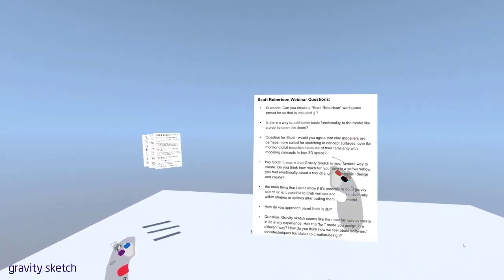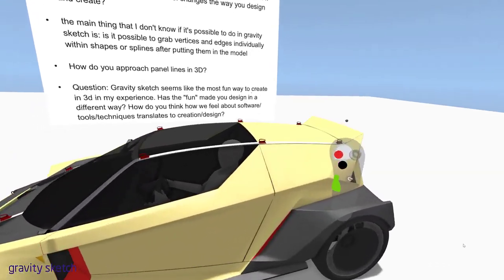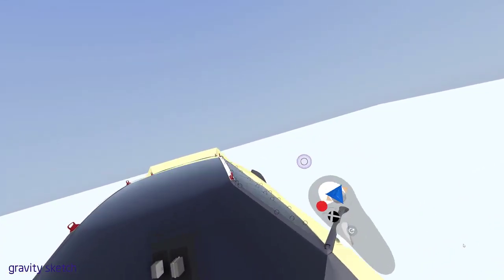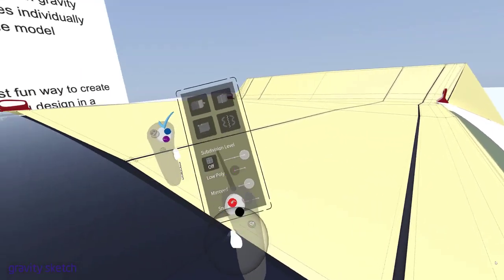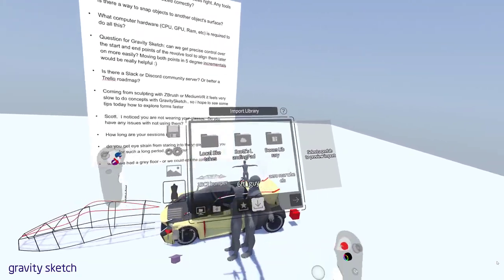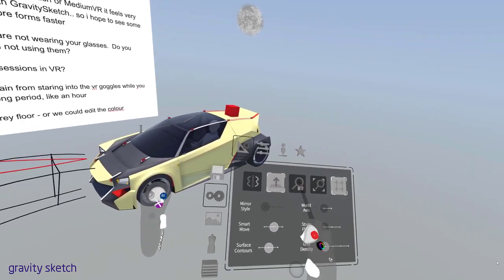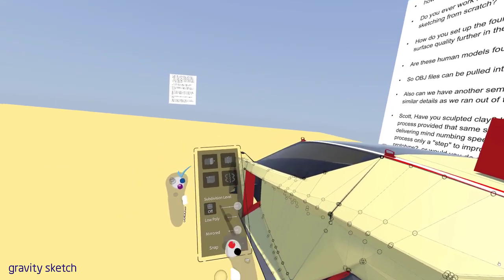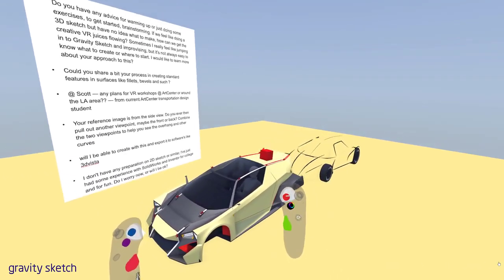Scott Robertson Webinar: Extended Q & A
In this video Scott Robertson was kind to record his answers to the questions he did not have time to answer in our webinar with him.

Let us know if you have any more questions and suggestions!

With more than 20 years of experience teaching and creating curriculum on how to design, draw and render at the highest college level, Scott brings unique and unquestioned expertise to the presentation and communication of the subject of conceptual and industrial design. He has authored or co-authored 13 books on design and concept art. In addition to books, he has co-produced more than 40 educational DVDs with the Gnomon Workshop of which 9 feature his own lectures. Scott has worked on a wide variety of projects ranging from vehicle and alien designs for the Hot Wheels animated series Battle Force Five, to theme park attractions such as the Men in Black ride in Orlando, Florida, for Universal Studios. Some of his clients have included the BMW subsidiary Design-works/USA, Bell Sports, Giro, Mattel Toys, Spin Master Toys, Patagonia, the feature film Minority Report, Nike, Rockstar Games, Sony Online Entertainment, Sony Computer Entertainment of America, Buena Vista Games, THQ, and Fiat